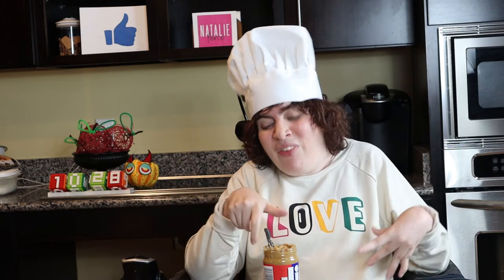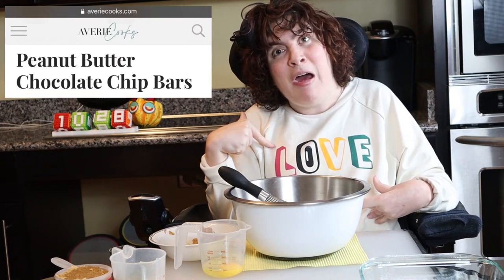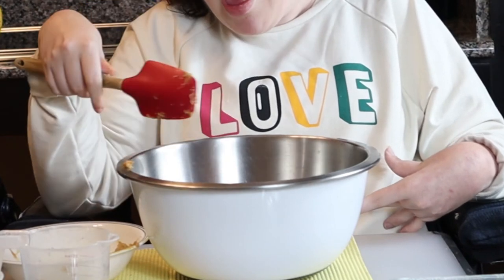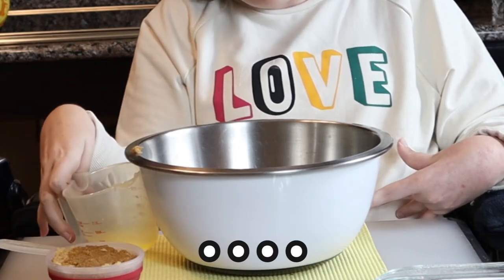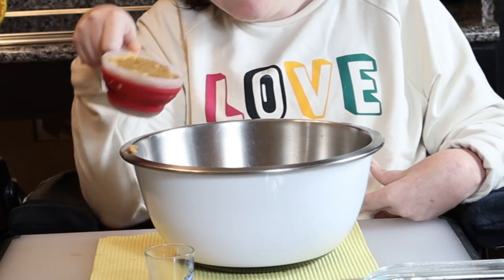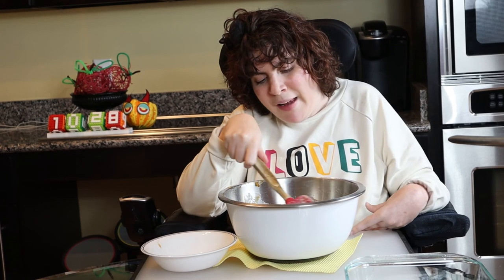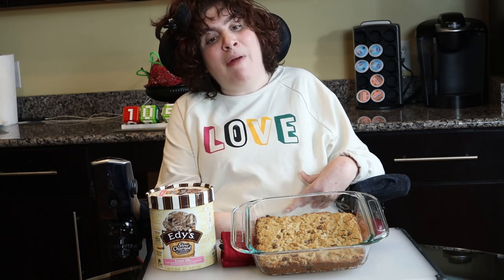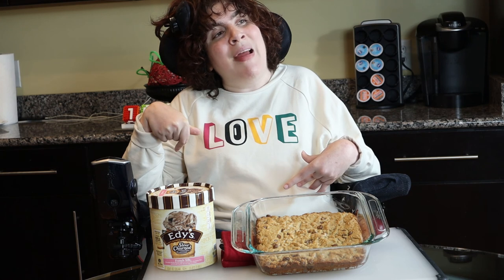BAKING PEANUT BUTTER CHOCOLATE CHIP BARS | Life Hacks For People With Disabilities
Natalie Fierce is baking delicious bars with cerebral palsy. I have disabilities and I don't give a $#!+ Today its about food sensory science. And neither will you! Here is another life hacks for people with disabilities: Bake bars instead of cookies. So much easier! But why does chocolate and peanut butter together taste so good? What is going on in my brain? Why do I feel so good? Baking with cerebral palsy is not so hard, well worth the effort when its chocolate and peanut butter!
Join this variety channel, NATALIE FIERCE as we celebrate each day with some new trivia, jokes, skits and peeks into the life of a funny lady who just happens to be disabled.  Cerebral palsy won't get her down.  This channels mission: to give YOU a reason to celebrate and be happy everyday.